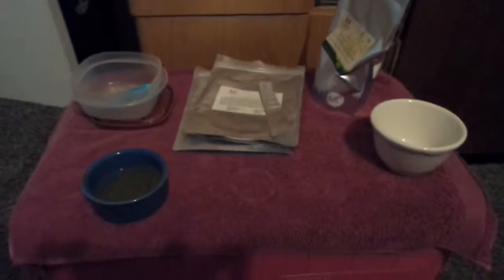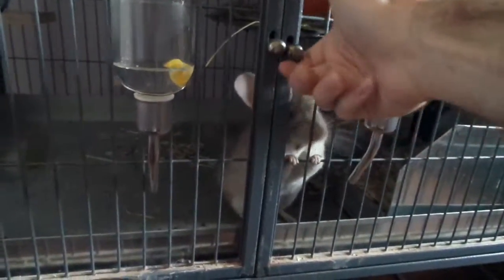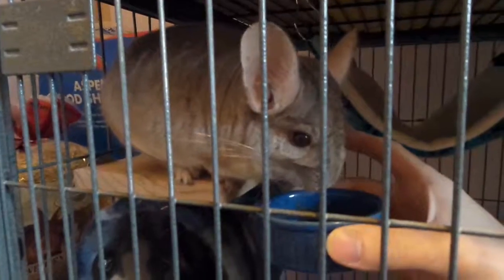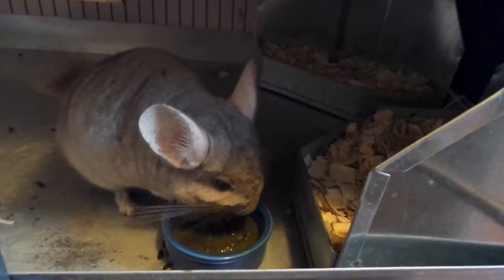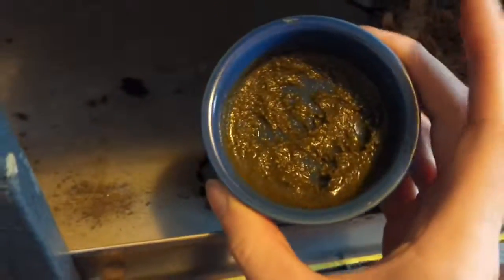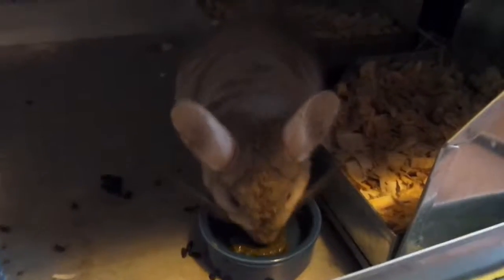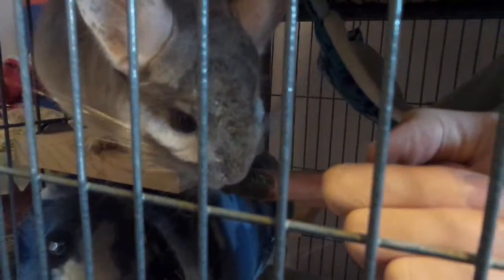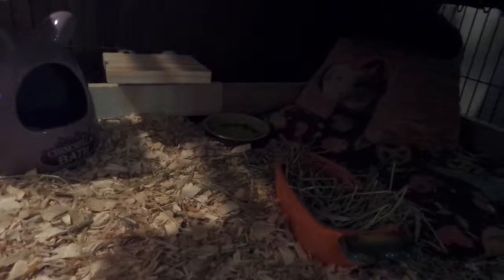Houdini EFL Tanya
This video was made for Tanya from fuzzieskingdom.com/
She was the one who suggested Essentials for Life supplement for my chinchilla Houdini when he wasn't eating anything else. This video highlights him eating away at his EFL and how much he enjoys it.

Also note that items like his wheel have been removed from the cage so he does not over exert himself and lose even more weight.